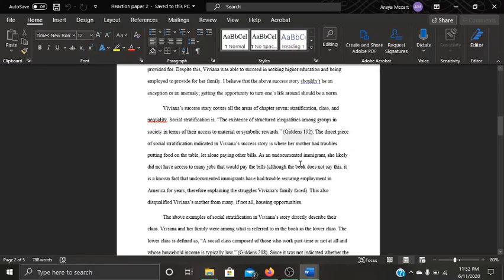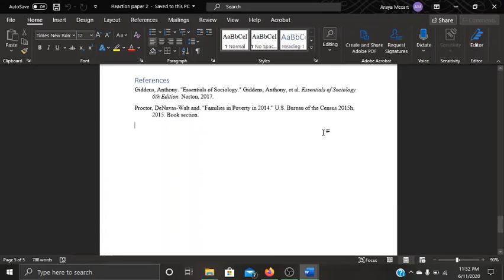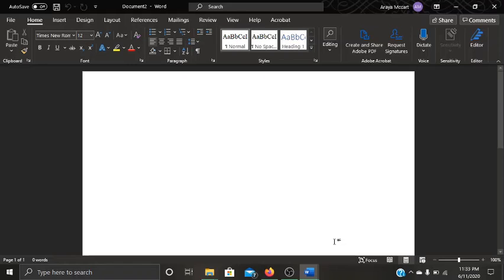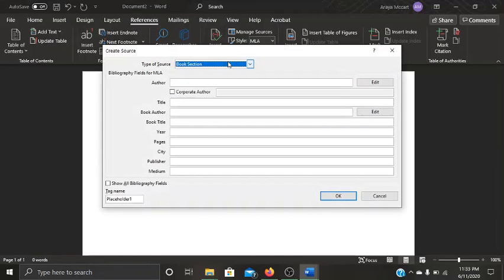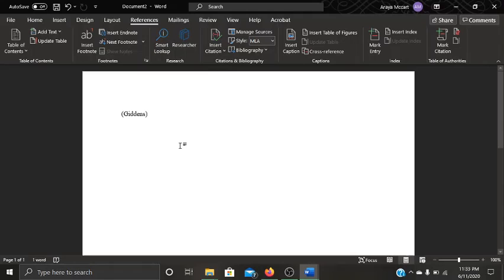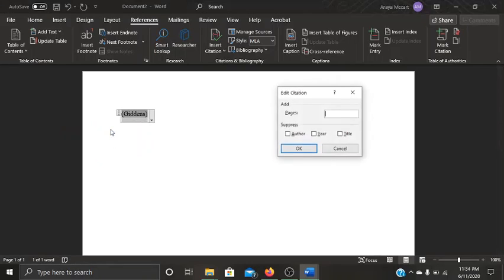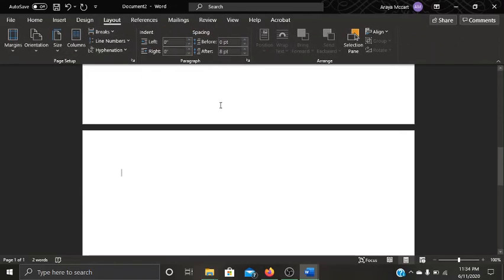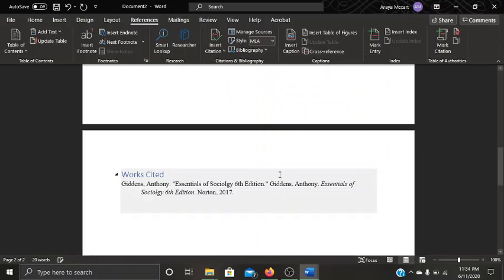Citing Sources in MS Office Word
Having trouble correctly citing sources for your paper? You've come to the right place! Learn how to make MS Office Word do the work for you with this simple step-by-step video.

There is another tool for citing sources free to the public by Purdue University, the link of which will be posted down below. The particular example given in the video was not able to be found by title or ISBN number. I suggest keeping this video in mind in case you end up in the same situation and/or internet is not easily accessible!